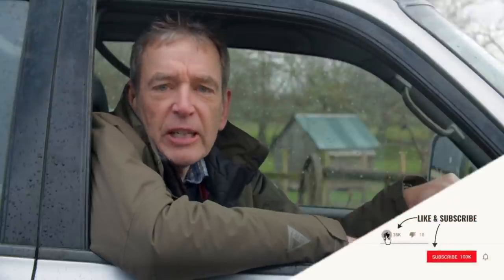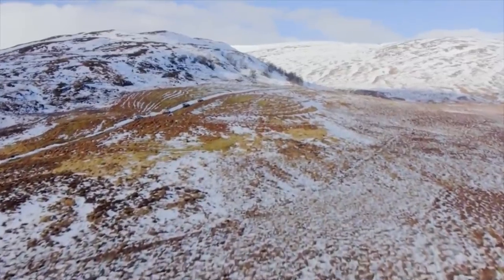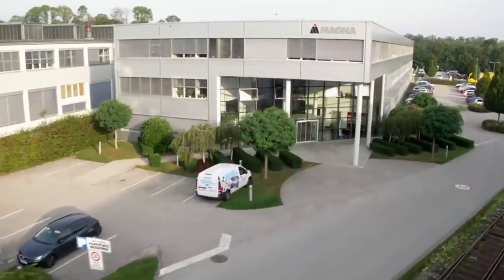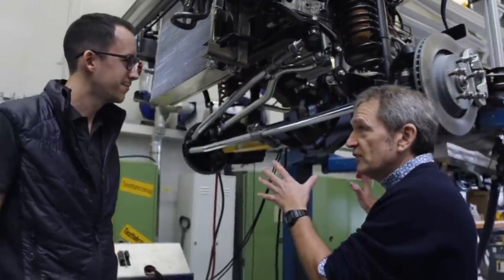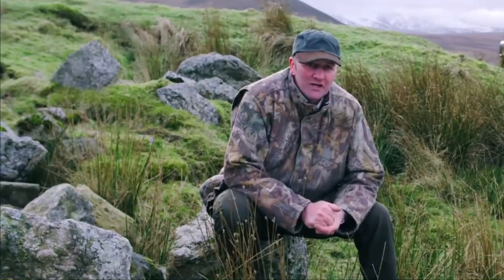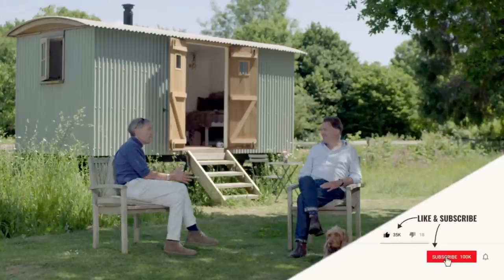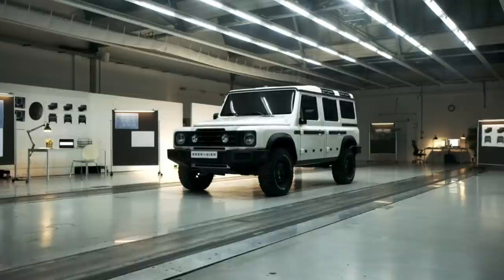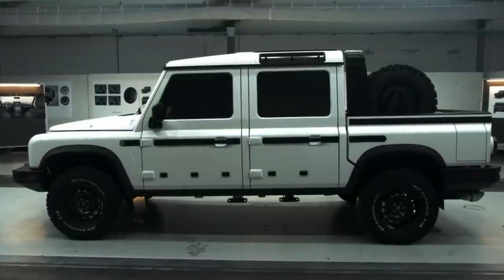All New 2021 INEOS GRENADIER 4x4 OFF-ROAD Machine | 2021 INEOS GRENADIER 4x4 Exterior Revealed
INEOS Automotive today reveals the exterior design of the Grenadier, its forthcoming, no-nonsense 4x4 vehicle for the world, another step on the road towards start of production.

Built from the ground up on an all-new platform, the INEOS Grenadier has been designed on purpose: namely to meet the demands of its future owners for a rugged, capable and comfortable go-anywhere working vehicle.

“The brief was simple. We set out to design a modern, functional and highly capable 4x4 vehicle with utility at its core”, said Toby Ecuyer, Head of Design. “A design that is ‘easy-to-read’, with no ambiguity about the Grenadier’s role in life.  There to do everything you need, and nothing you don’t. Nothing is for show. Modern engineering and production techniques ensure the Grenadier is highly capable, but we have been able to stay true to the essence of creating a utilitarian vehicle that will stand the test of time”.

“Showing the design now allows us to focus on the critical next phase of the vehicle’s development, testing its capability and durability.  We have a very challenging programme ahead, as we put prototypes through their paces in all conditions, on the way to accumulating some 1.8 million test kilometres over the coming year.  From today the covers are off. Testing ‘in plain sight’ without the need for camouflage wrapping, foam blocks or fake panels is an added benefit.”

Sir Jim Ratcliffe, Chairman of INEOS, said: “The Grenadier project started by identifying a gap in the market, abandoned by a number of manufacturers, for a utilitarian off-road vehicle.  This gave us our engineering blueprint for a capable, durable and reliable 4x4 built to handle the world’s harshest environments. But it had to look the part as well. As you will see today, Toby and his team have done a great job in delivering a design that is both distinctive and purposeful.”